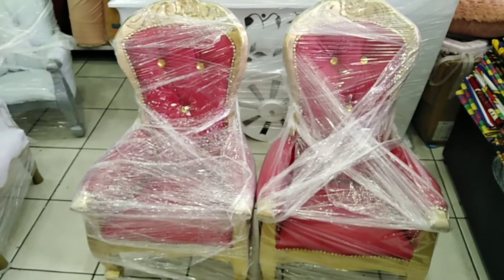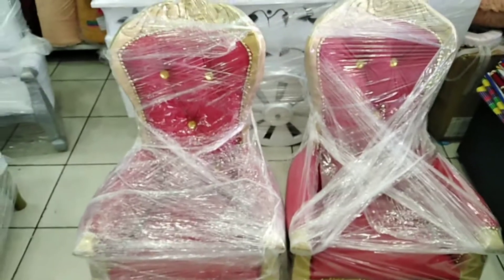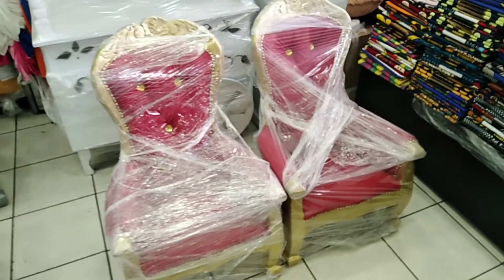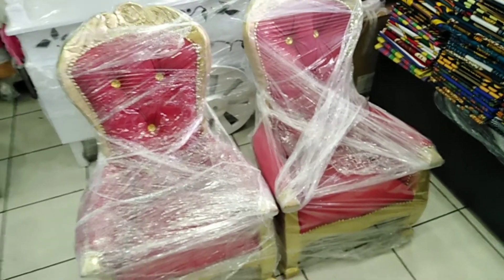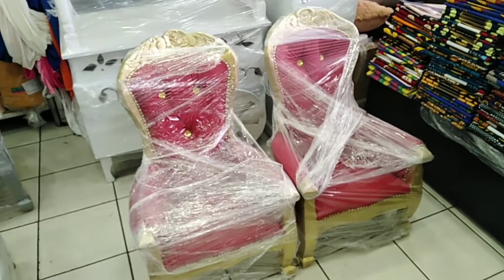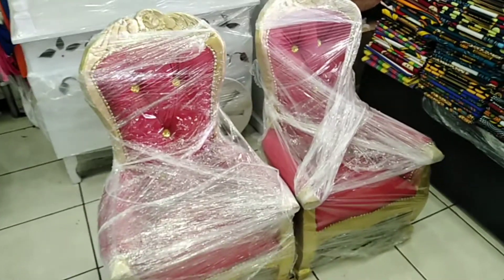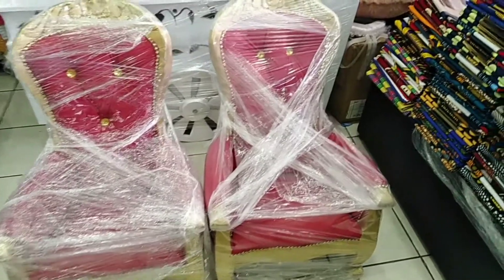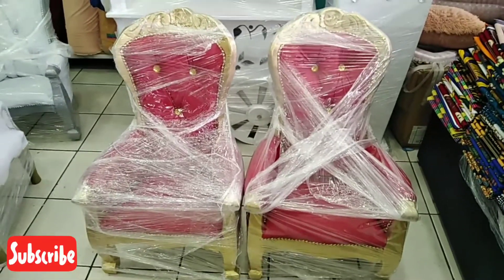Kids Chair Special Price Hero Wedding decor Shop ♥️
Hay GYZ My Name Hero and I'm Salling Wedding Stuff like table Coth Square And Round and Stretch tent any Saiz Available and Underplat and Chair cover and Green Carpet and Red Carpet glass table Square and Round and Chair for Wedding Mr and Mrs Chair Background Round and Square and I got anything for Wedding Stuff So if You Need Some think You Can Whatspp 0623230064 and Subscribe My YouTube Channel for Special Price GYZ thanks ❤️